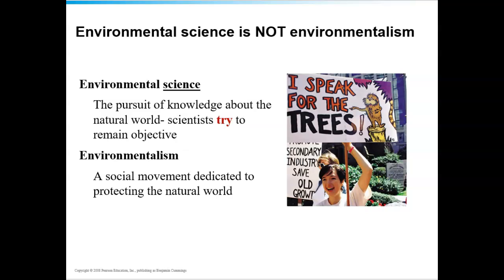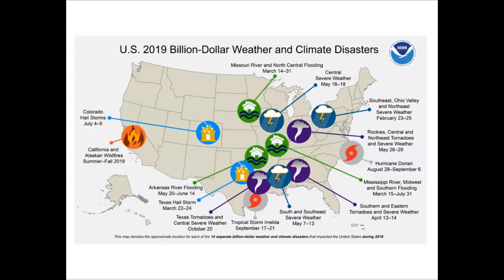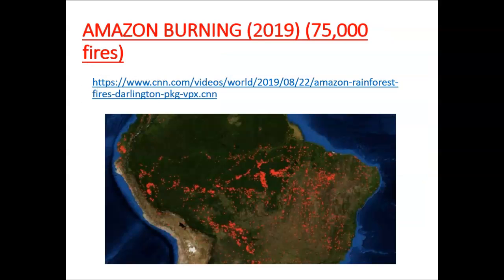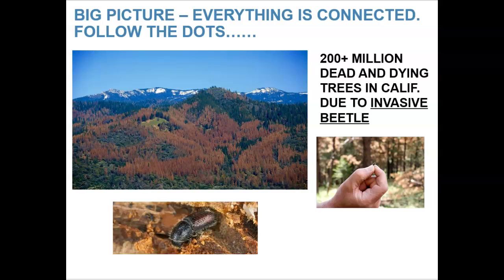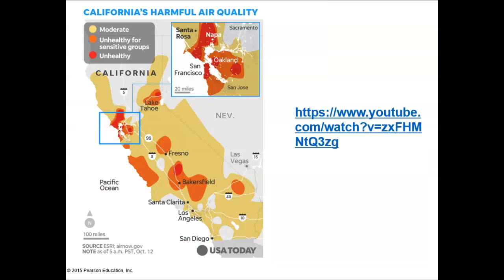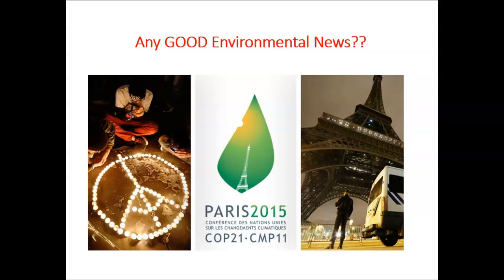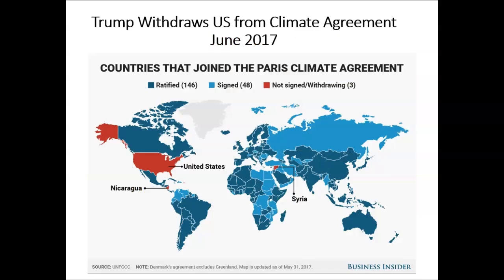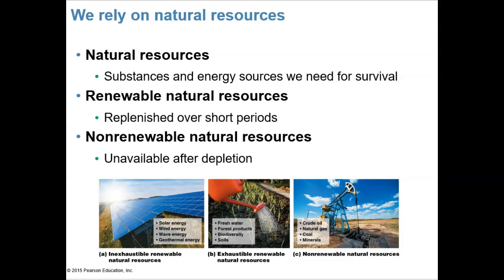Bio 121 Chapter 1 part 1 lecture